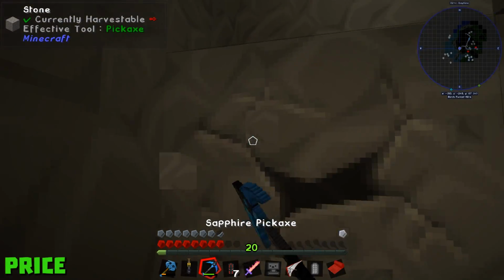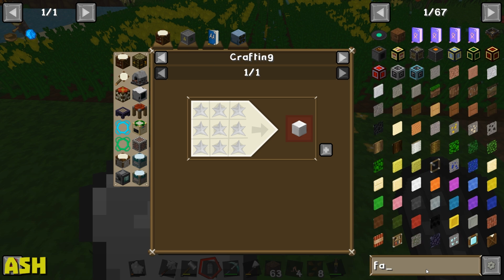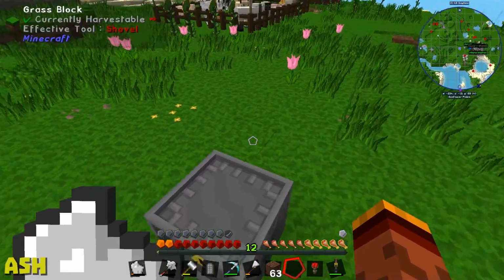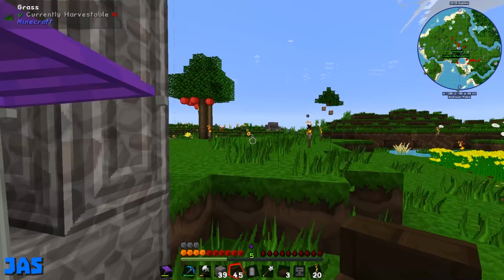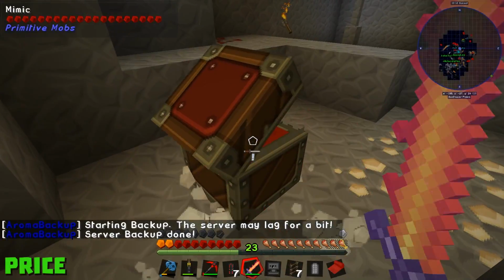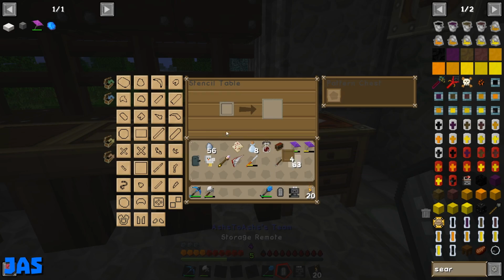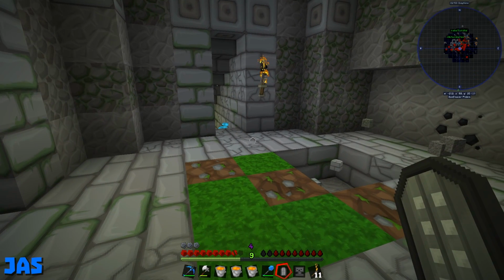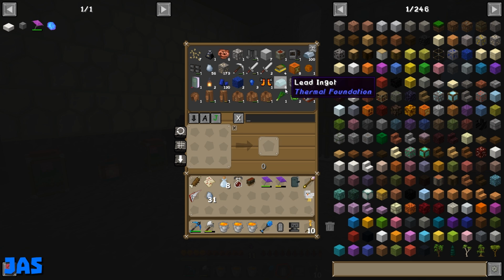Couch Potato! - Minecraft: MC Eternal Modpack #10 (Multiplayer)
Minecraft is back! This time we're checking out the MC Eternal modpack! This kitchen sink modpack is huge and it comes with some fun mods such as VAMPIRES, RATS, CRAZY MONSTERS and more!

Check out the link below for more info on the modpack! We are using the world seed: cheeseburger